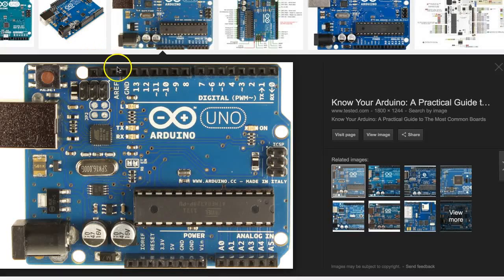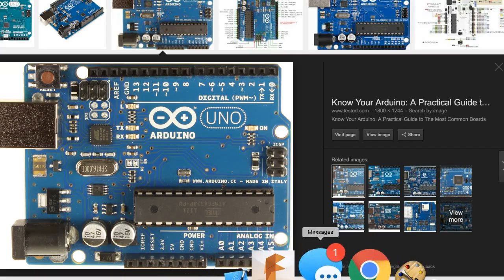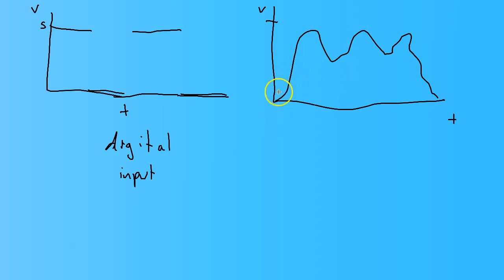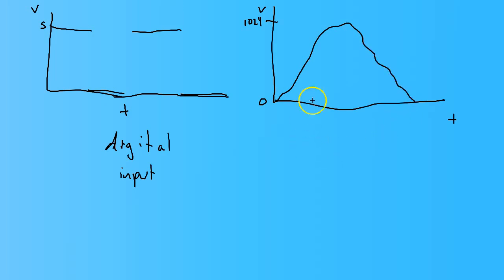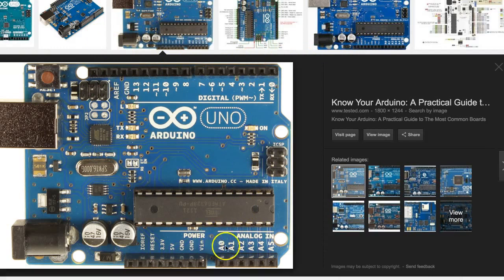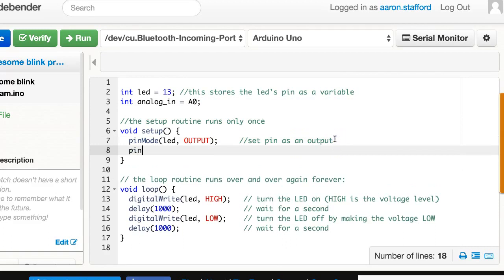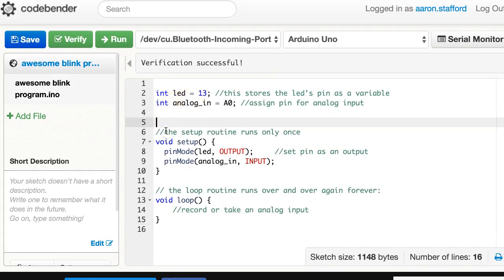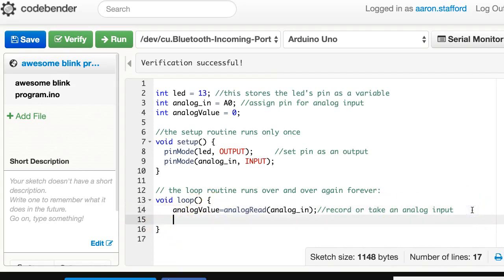Robotics: Arduino, part 10 - Analog Inputs